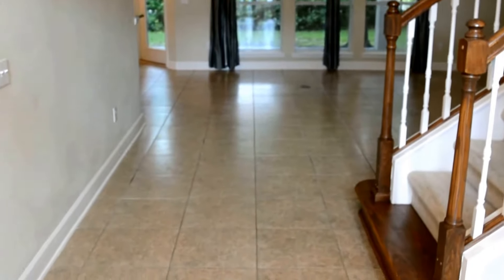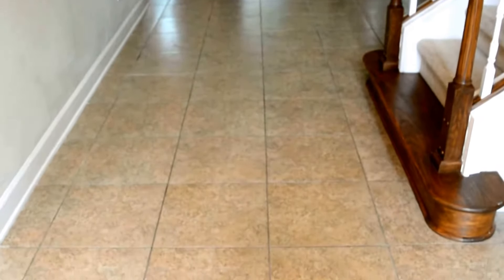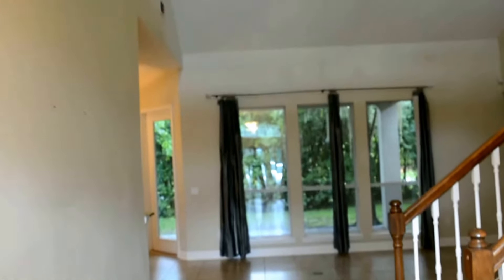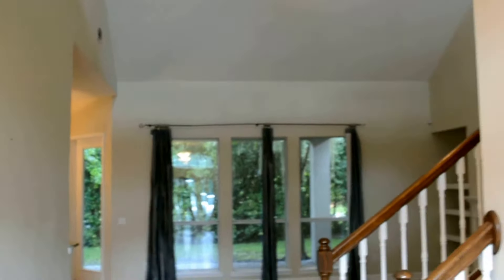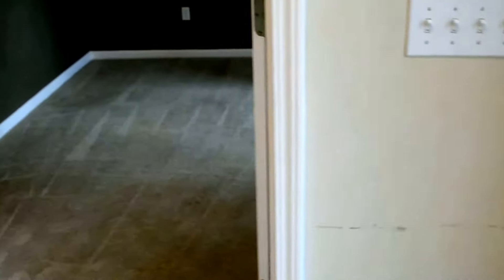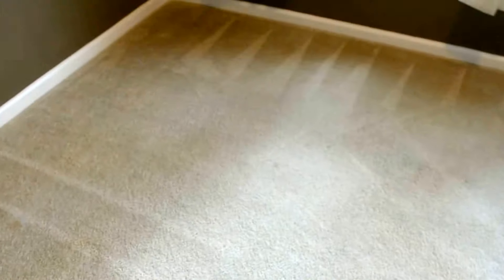Autumn Cove Tour